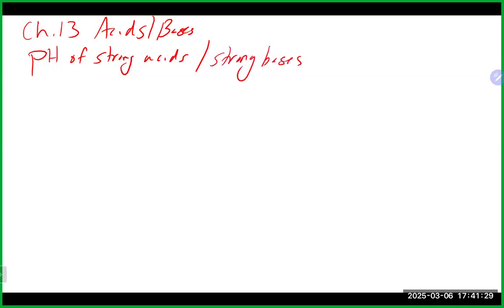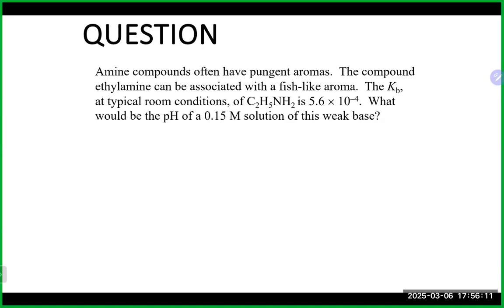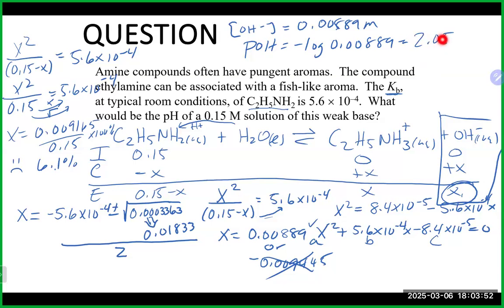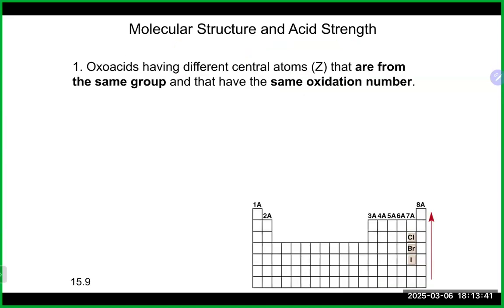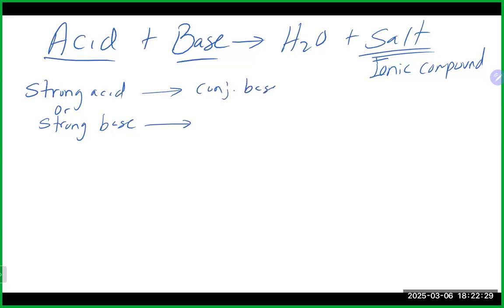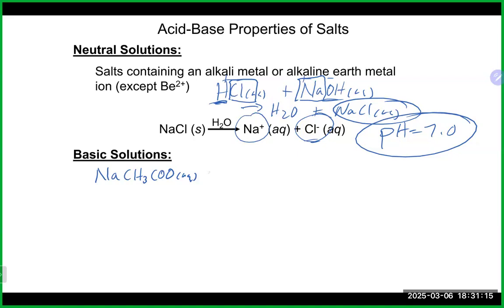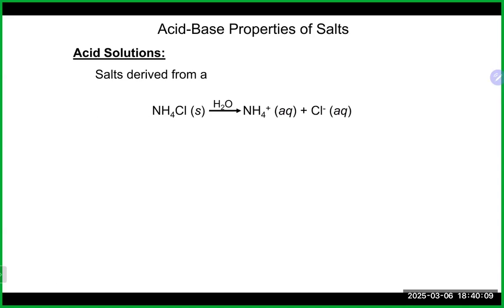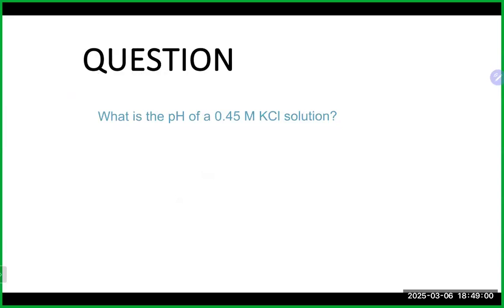Chem 200B Lecture 3/6/25 (Ch 13)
We lectured on Ch 13 (weak bases, acid strength, salts, hydrolysis)